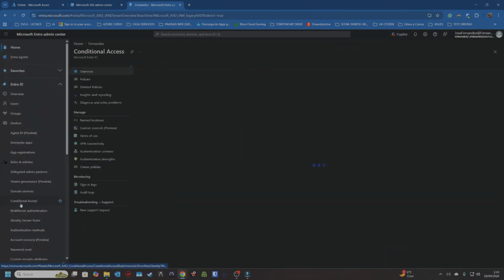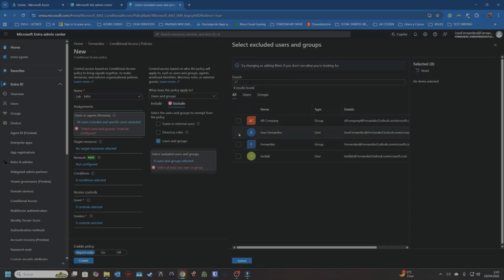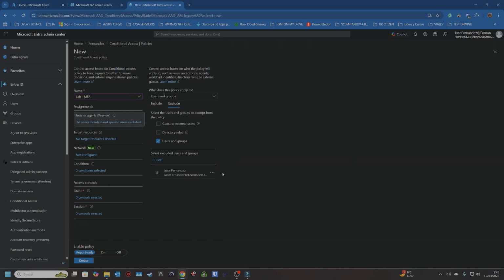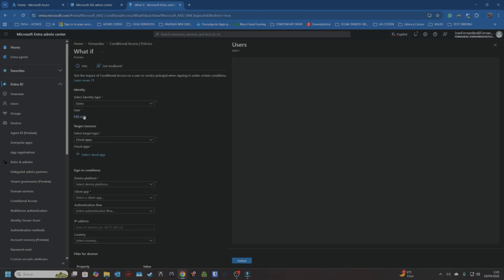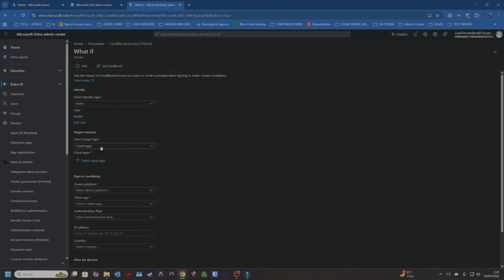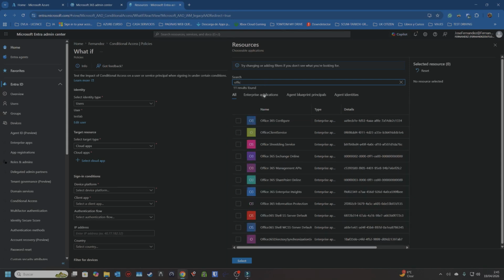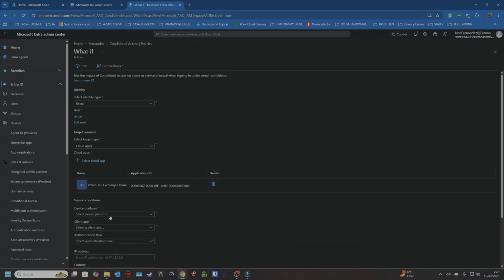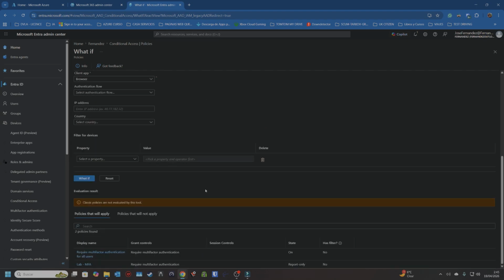15 Azure Conditional Access | Require MFA for All Users Step by Step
In this lab, I show you how to require Multi-Factor
Authentication (MFA) for all users in Azure using
Conditional Access policies in Microsoft Entra ID.

MFA is one of the most effective ways to protect your
organization against identity attacks. With Conditional
Access you can enforce it for all users or specific groups.

What you'll learn:
- How to create a Require MFA Conditional Access policy
- Difference between "Require MFA" and
  "Require authentication strength"
- How to test it using the What If tool
- How to verify results in Sign-in logs

🔧 Tools used:
- Microsoft Entra ID (Azure AD)
- Conditional Access
- What If tool
- Sign-in logs

📌 This lab is part of my Conditional Access series.